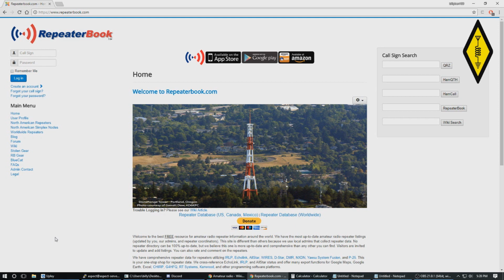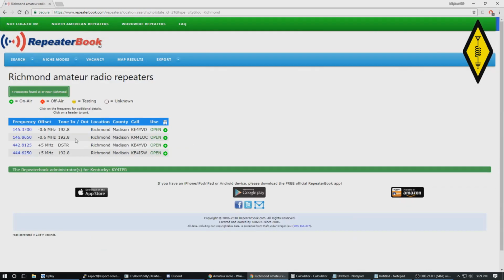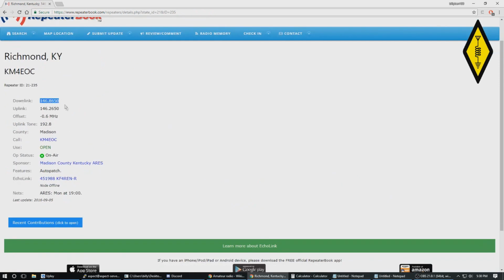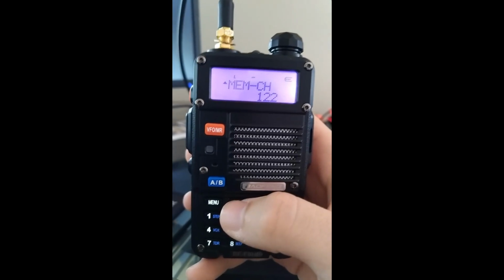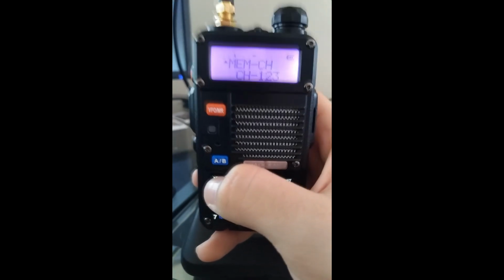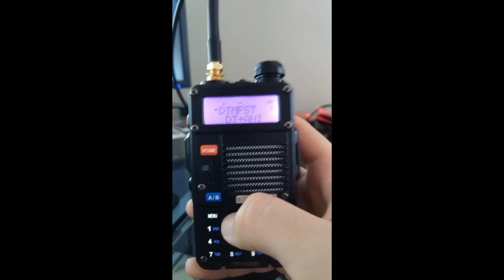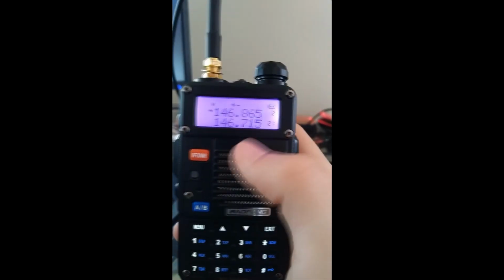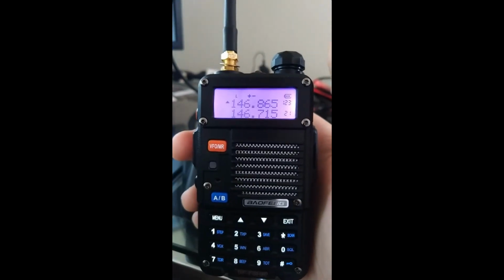How to put Repeaters in any BaoFeng Radio (UV5R F8HP etc)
This tutorial will show you from beginning to finish on how to input your local repeaters into your ham radio. This tutorial is intended for the BaoFeng radio, but the idea is the same with any ham radio.
This specific tutorial can be used with the BF-UV5R, F8HP, etc.

You can buy this radio here on amazon for about $20: